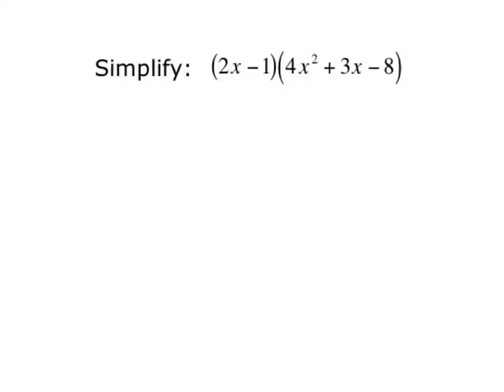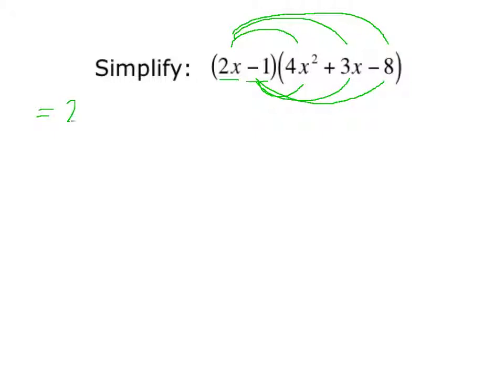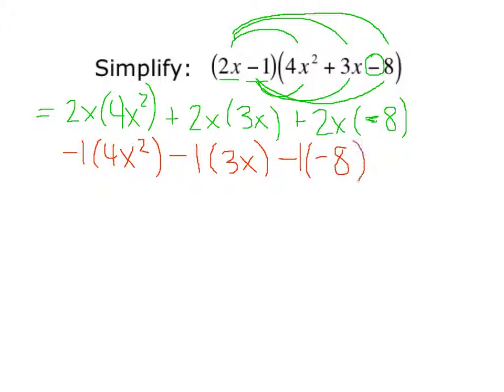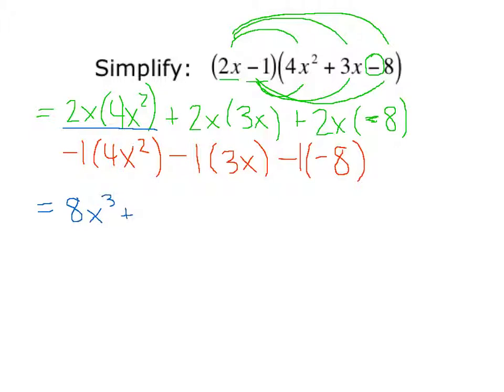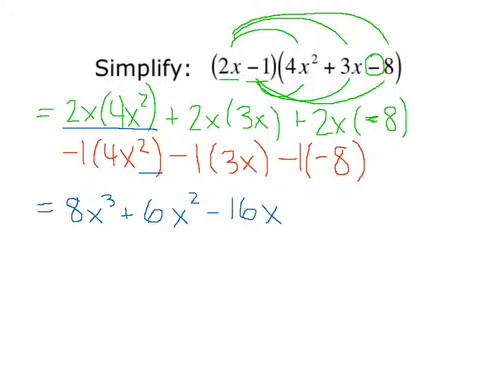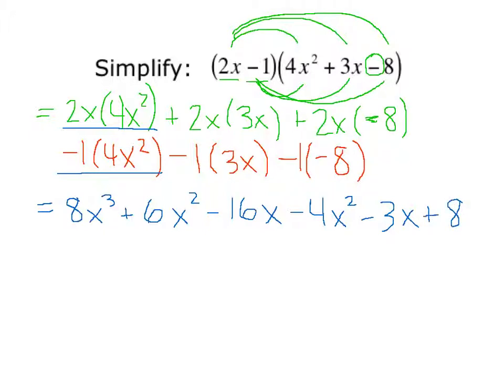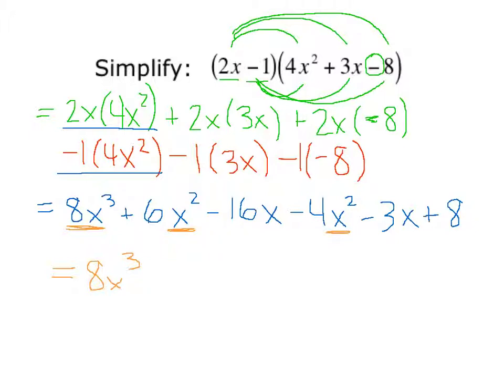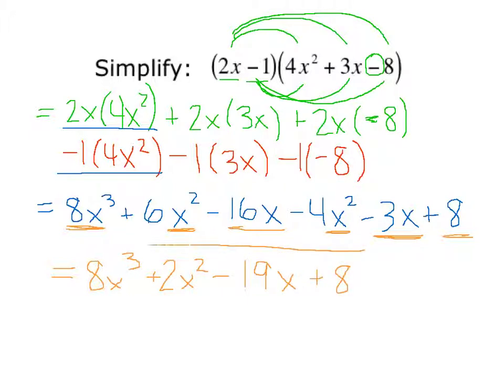Polynomials: Multiply (cc)